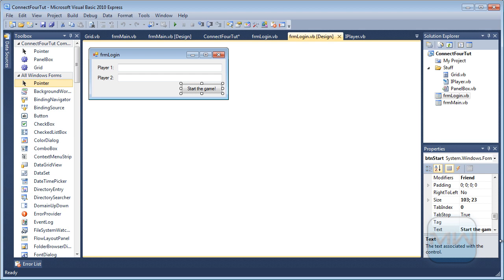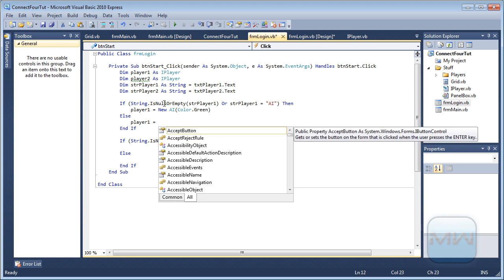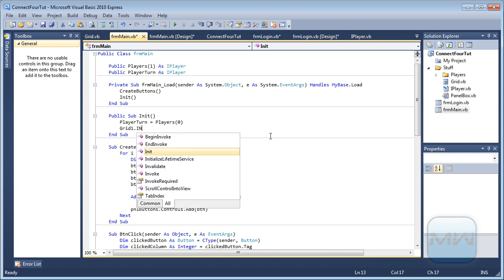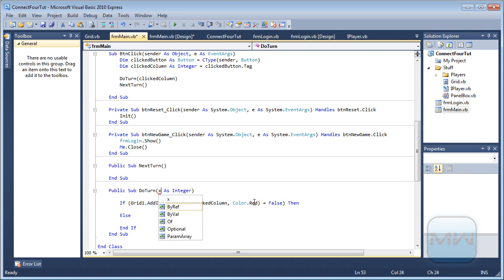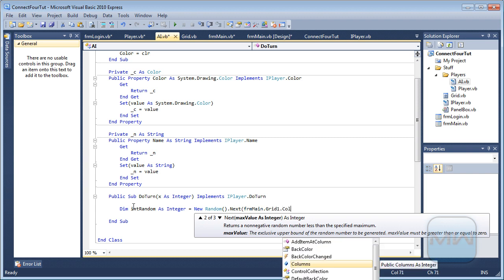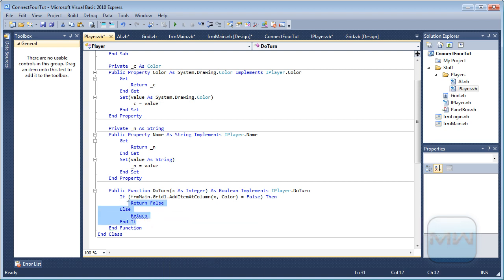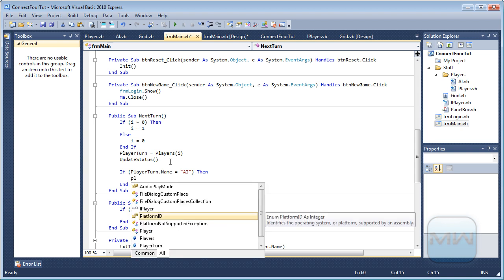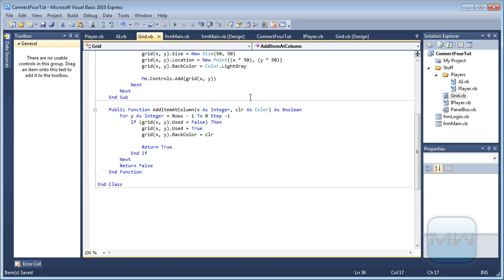VB 4 on a row / connect 4 Tutorial Part 2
C# Sharp VB Visual Basic MatthiWare "C Sharp (programming Language)" "Matthias" "Beerens" "MatthiWare" "4" "Four" "on" "a" "row" four on a row connect four "connect" "Visual Basic (Programming Language)"